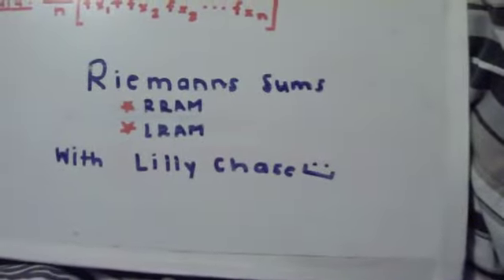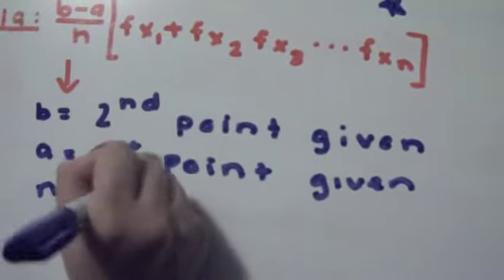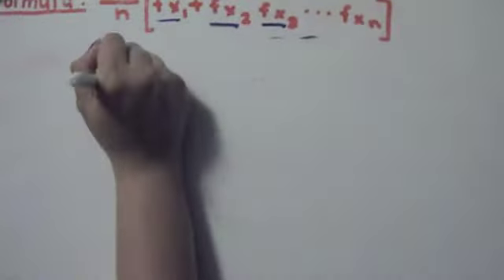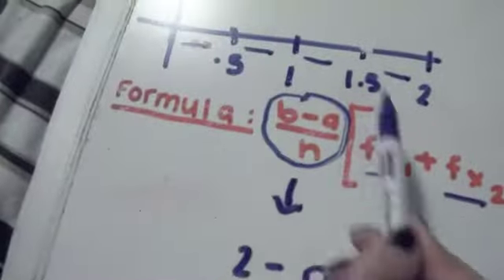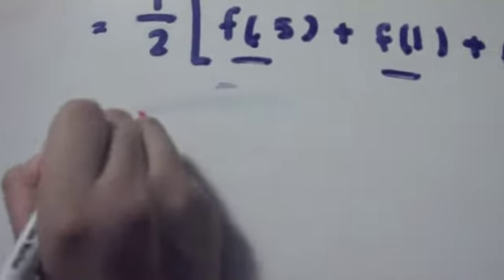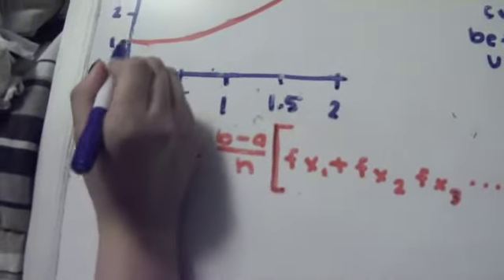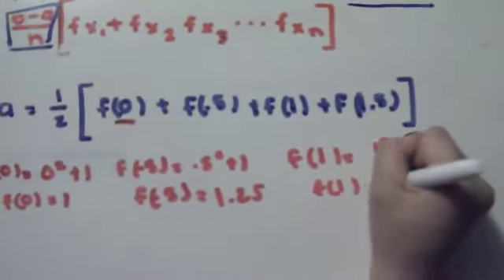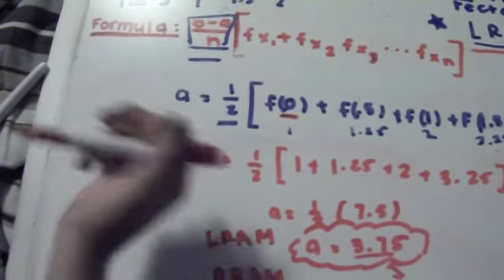Riemann sums LRAM and RRAM